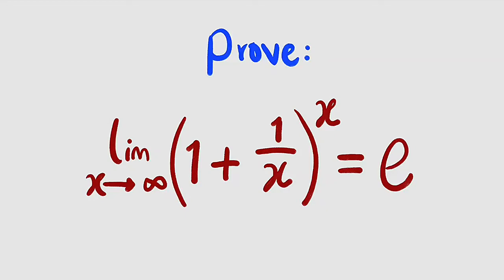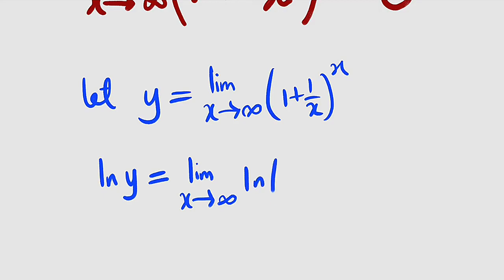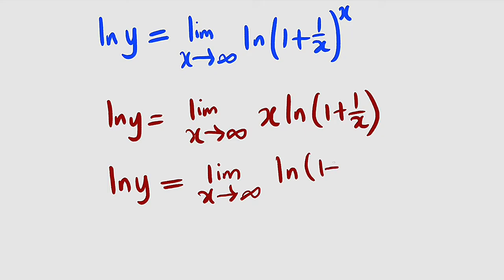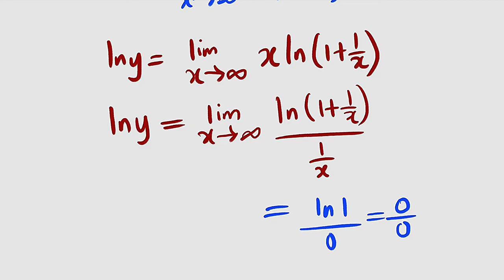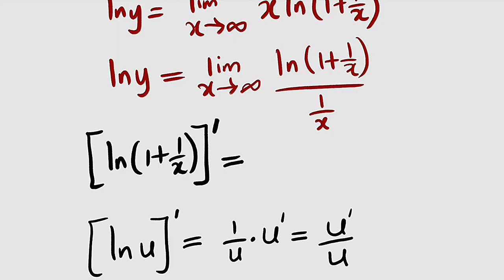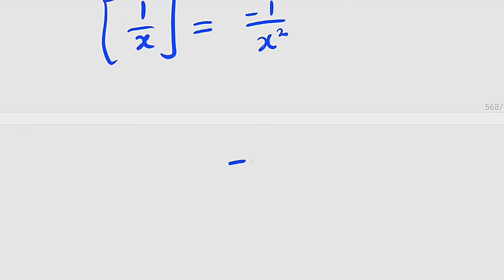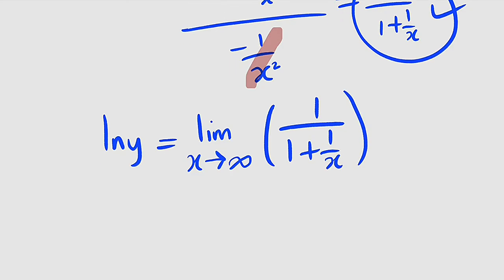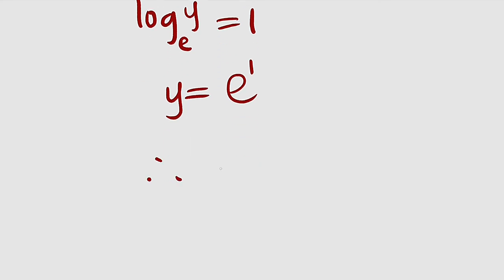Deriving e from the limit (1+1/x)^x as x approaches infinity